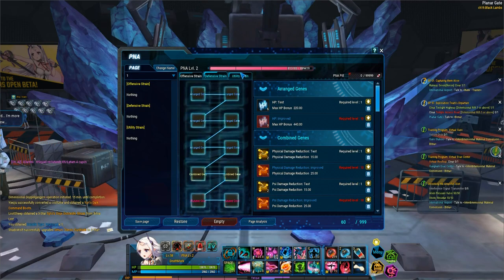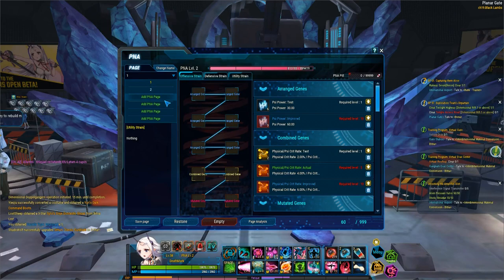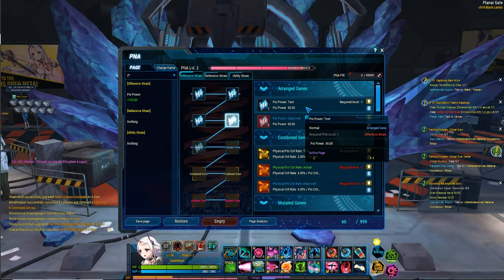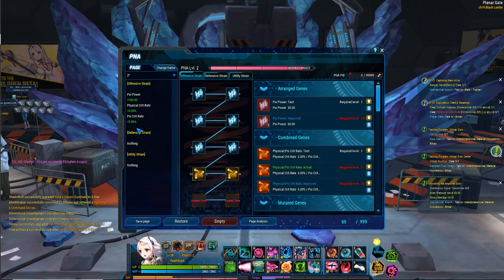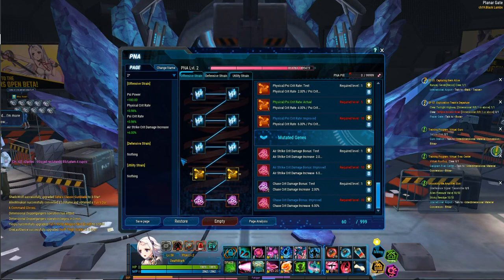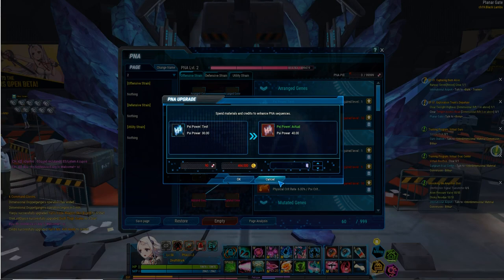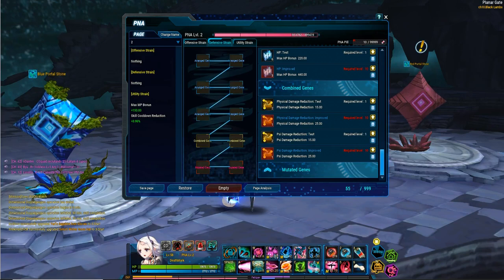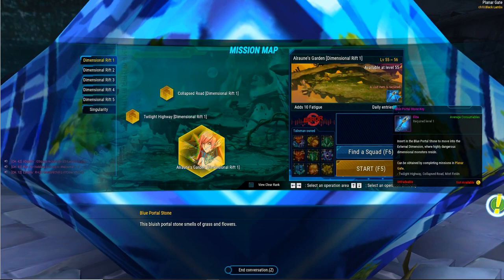Closers Guide: PNA System Basics (OUTDATED)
(8 million gold is the correct amount to unlock it all, my bad)

My personal beginners guide on the PNA Sytem
Feedback appreciated